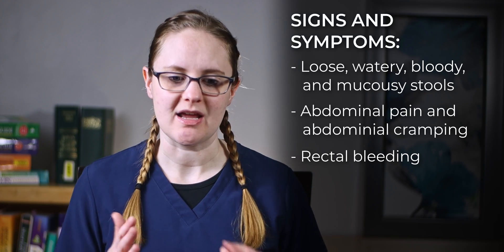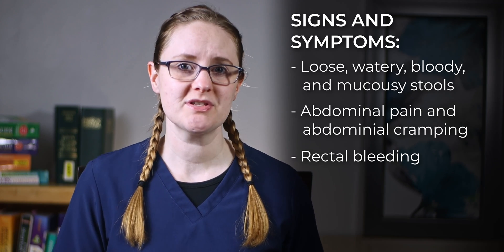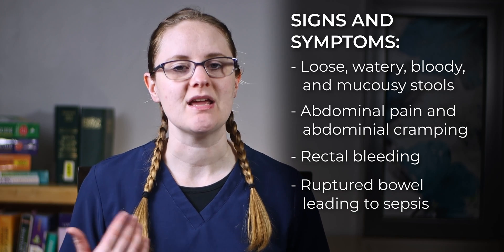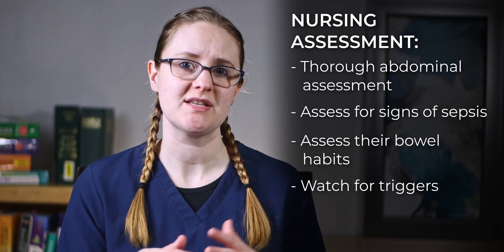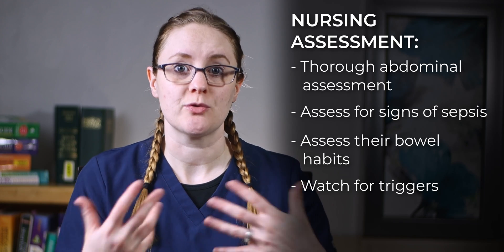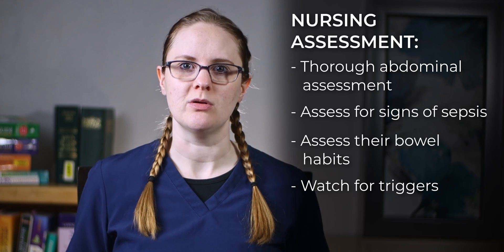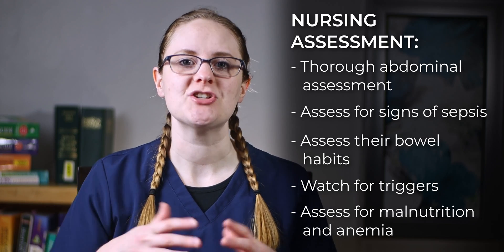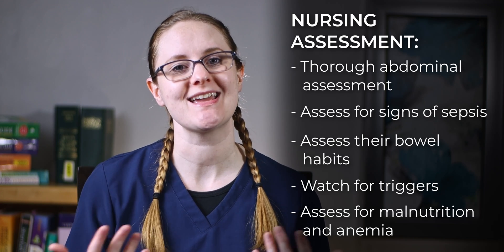Ulcerative Colitis | Med-Surg Nursing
In this video we are diving into the pathophysiology,  signs and symptoms, and interventions for Ulcerative Colitis. You won't need to memorize a list of symptoms for your nursing school exam, but you'll actually understand the critical thinking behind it.  That way you will be able to critically think through your nursing exams on Ulcerative Colitis.

We will break down what causes the inflammation and ulceration of the colon. What symptoms you may see in your patients and most importantly connect it to why you would see those symptoms, so you can answer your nursing school exam questions. We will also go over what you as the nurse will be assessing for and educating your patients on with ulcerative colitis.

Walking through Ulcerative Colitis, step-by-step so that you can ace your nursing school exam.

Great job, friend! You are doing amazing, keep the faith!

RESOURCES:

1. FREE STUDY CHECKLIST

2. GET A BOX

3. JOIN THE COMMUNITY